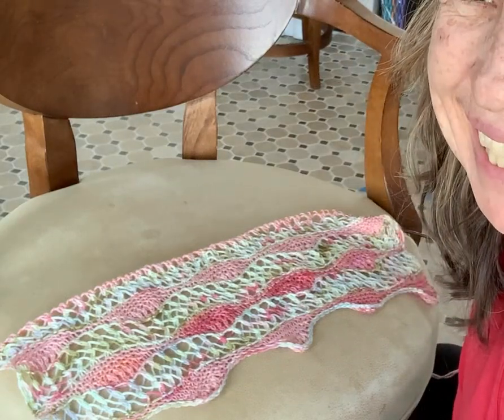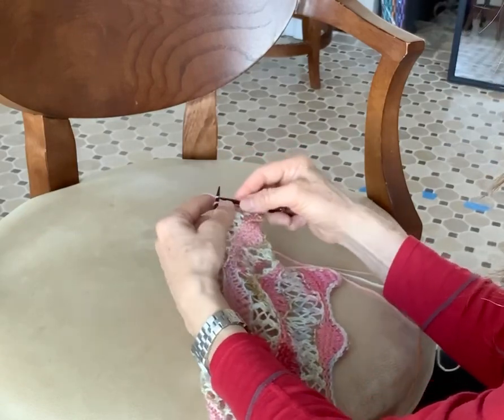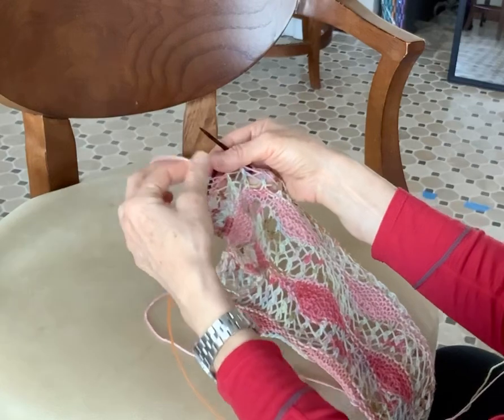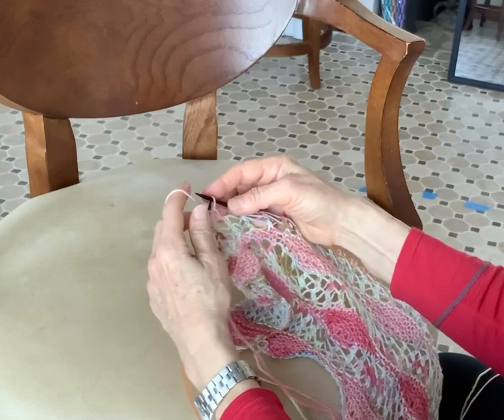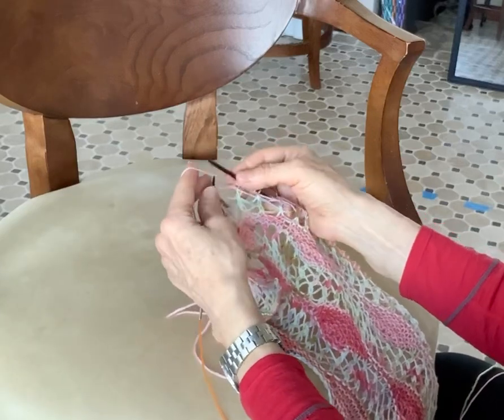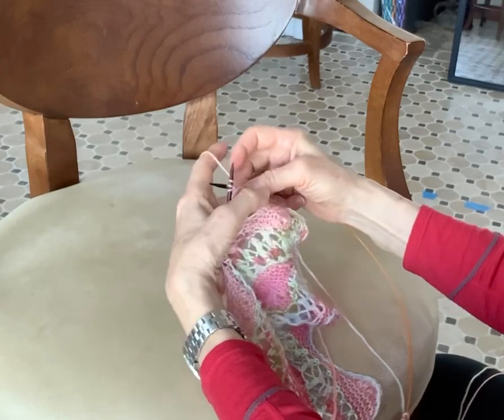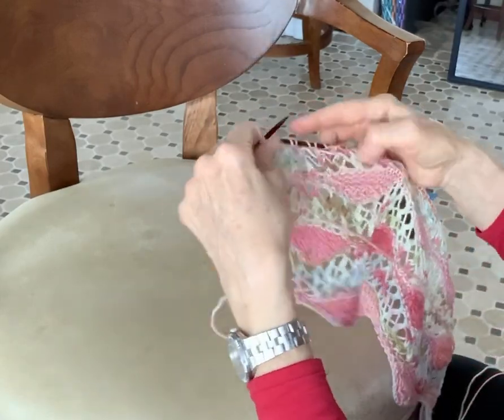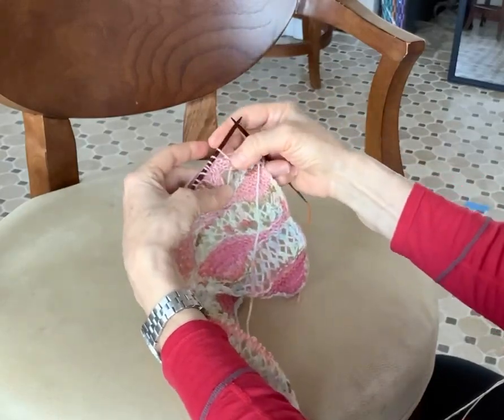German Short Rows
German Short Rows are used in the Spring 2020 Knitalong starting in April 2020. To join you will need a minimum of 800 yards of Artyarns yarn. I am using 2 skeins of Merino Cloud (colors 1029 and ombré peach 703) Join